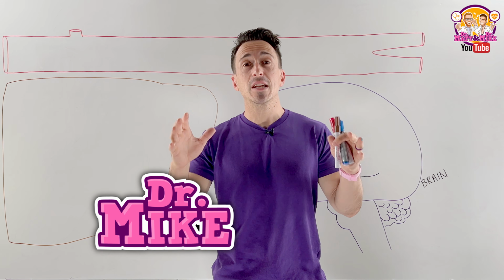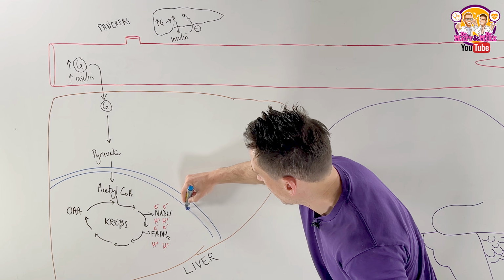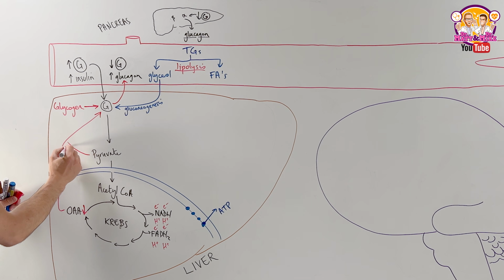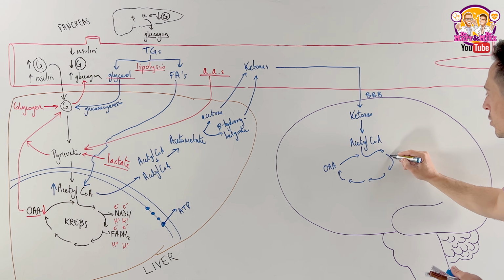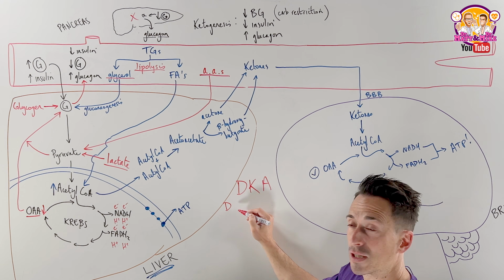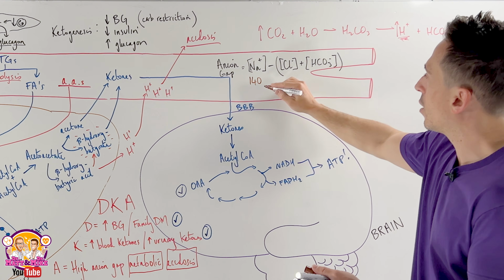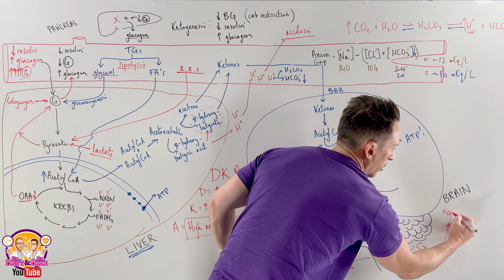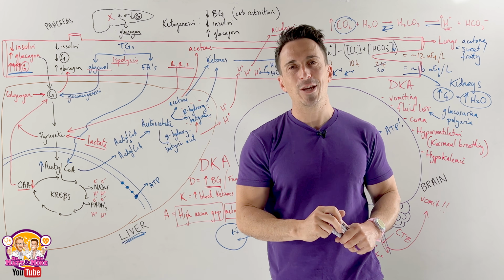Ketogenesis & Diabetic Ketoacidosis (DKA)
In this lecture, Dr Mike explains the mechanisms behind ketogenesis and the potentially life-threatening condition of diabetic ketoacidosis (DKA).